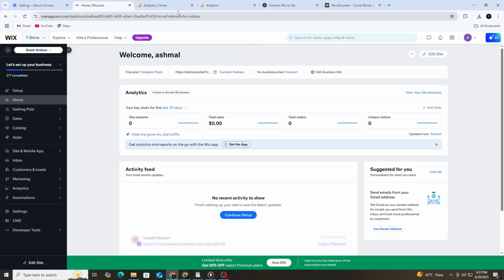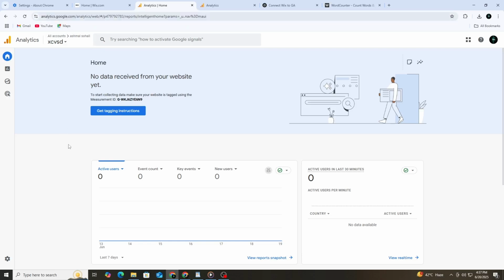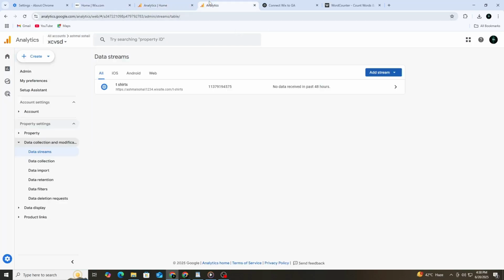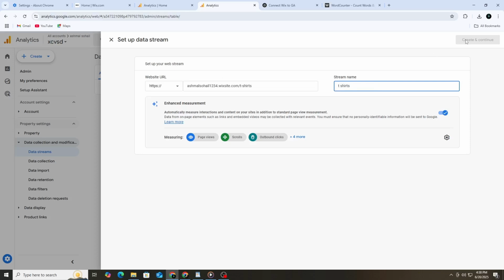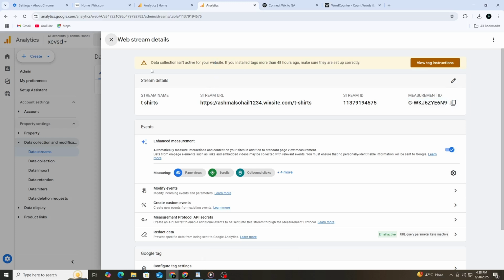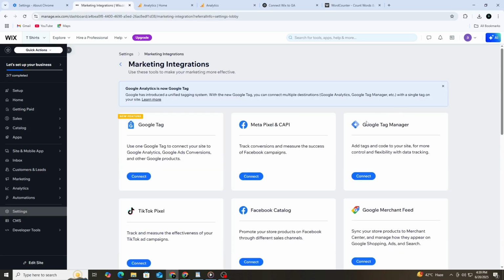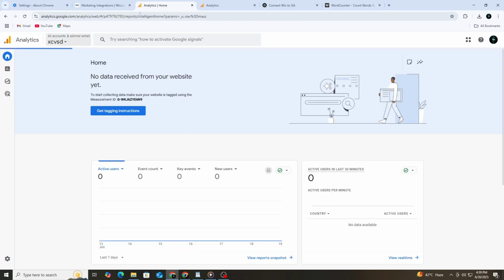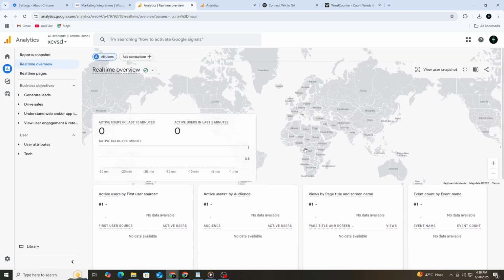How to Connect Wix Website to Google Analytics (Connect Wix to Google Analytics) ✅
There is 0 risk in trying it out thanks to their 30-day, no-questions-asked money-back guarantee.

If you don’t like it for ANY reason at all, just ask for a refund and get every penny back.

Their flagship builder, Divi, is the most popular wordpress theme in the world.

Divi makes it really easy to design websites using drag-and-drop tools, pre-made templates, and customizable layouts.

It gives you a lot of flexibility while still being beginner friendly.

Want to track your Wix website’s performance and visitor data? In this easy tutorial, learn how to connect Wix to Google Analytics step by step. We’ll show you how to set up Google Analytics, find your tracking ID, and integrate it with your Wix site. Whether you're running a blog, online store, or business website, this guide will help you monitor traffic, user behavior, and key metrics to optimize your site’s growth. Start analyzing your audience today!